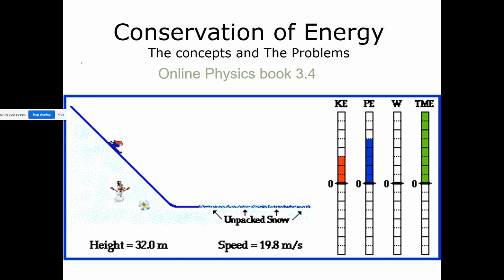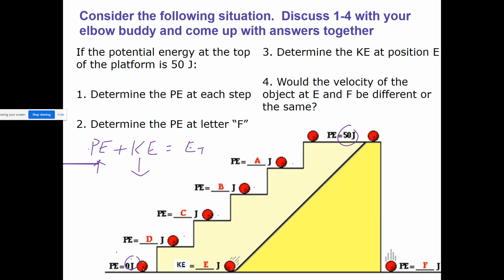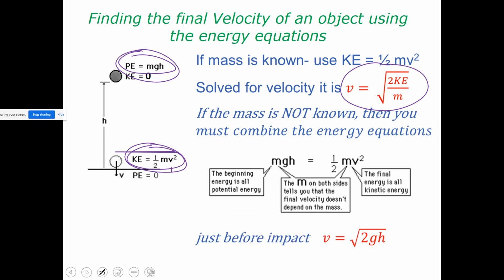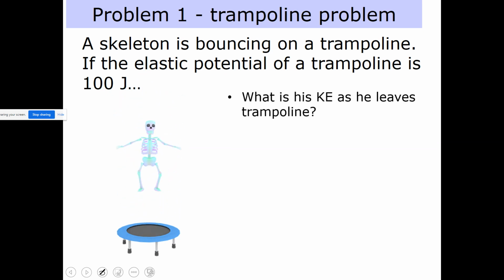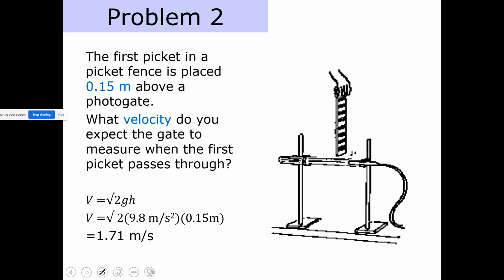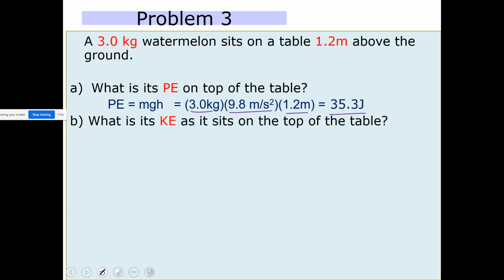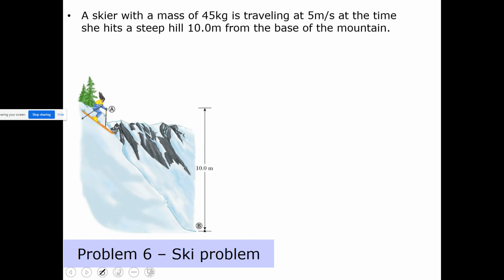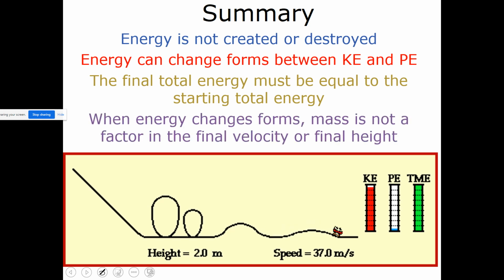Lesson 4.3 Conservation of energy